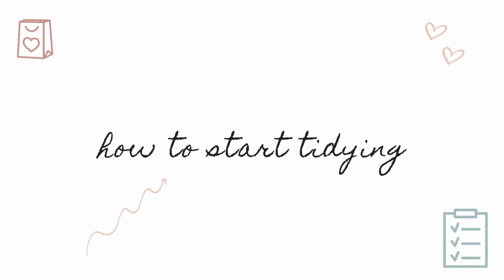KonMari VS Swedish Death Cleaning! Which Method Is For You?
In this video, I looked at the similarities and differences between the KonMari Method from the Life-changing Magic of Tidying Up by Marie Kondo and Swedish Death Cleaning from The Gentle Art of Swedish Death Cleaning by Margareta Magnusson.

✨ Timestamps ✨
Intro: (0:00)
The books: (01:44)
About the methods: (02:29)
How to start tidying?: (03:48)
How to decide what to keep/discard? (06:08)
In conclusion: (09:43)
Outro: (11:05)

✨ Books ✨
The Life-Changing Magic of Tidying Up by Marie Kondo

The Gentle Art of Swedish Death Cleaning by Margareta Magnusson

✨ Starting your own KonMari Tidying Festival? ✨

✨ Spark Joy with Helen on Social Media ✨
Clubhouse @helen.youn